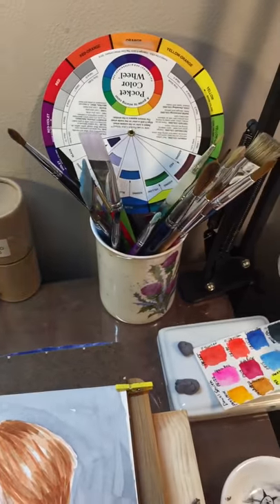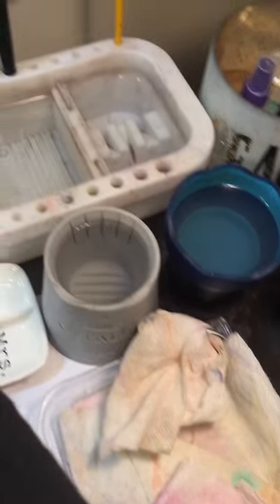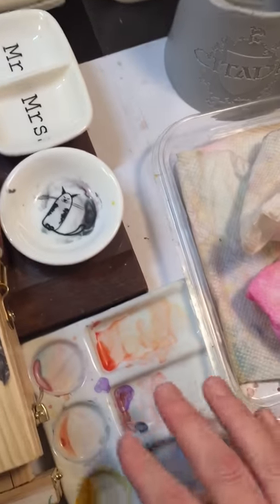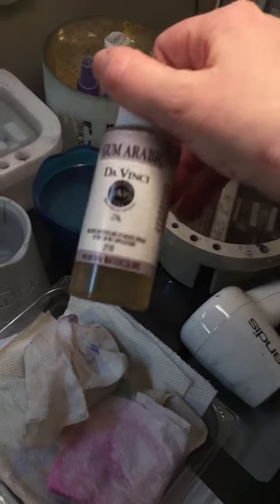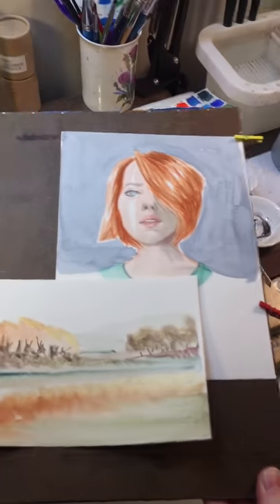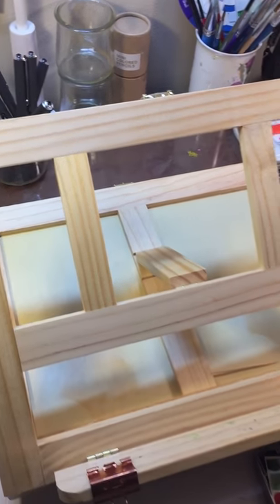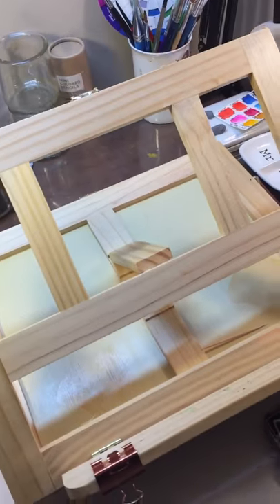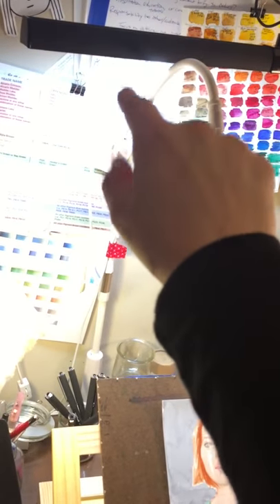Vertical Tour of my messy studio corner!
Unedited! Uncropped! Unkempt! Well here it is, mess and all. Hope you enjoyed the share! For the new year, a bit more transparency was what I wanted to change up. So here you are. You’re getting the raw deal! Lol
Hope you enjoy the vid and am so glad you cannot see me blushing!
If you see anything that you'd like to find online and want to know where I got it, please ask below. I'll try to find a link for you.